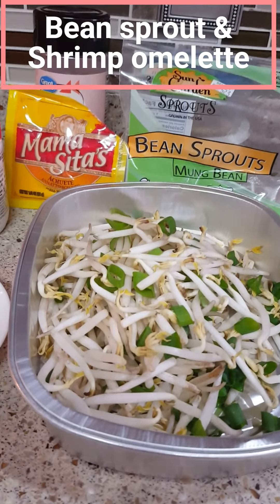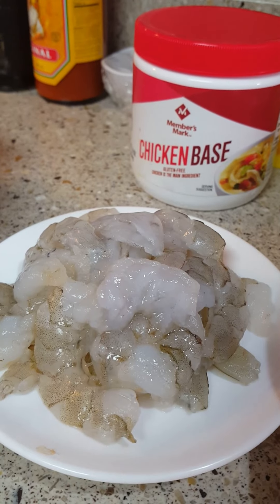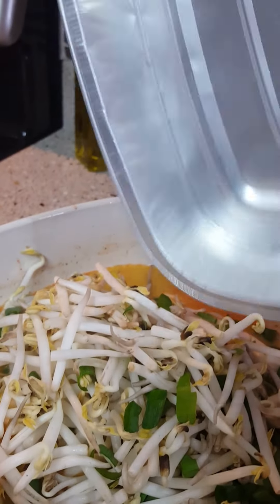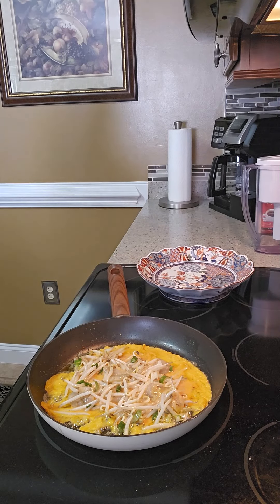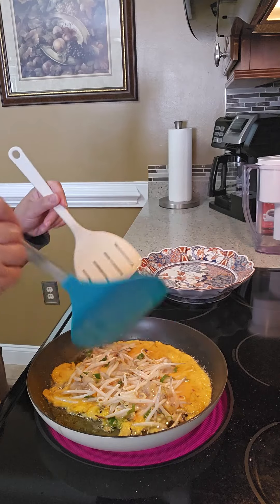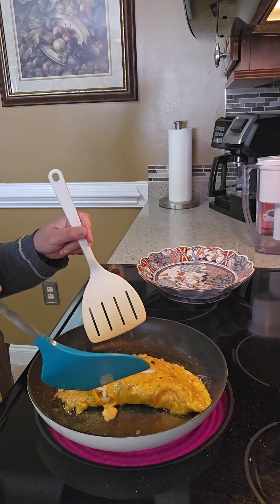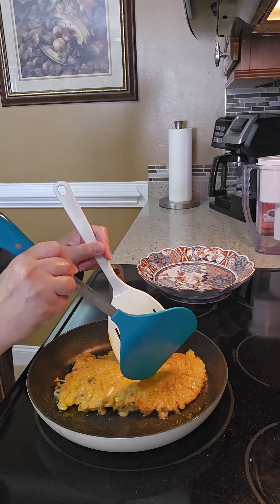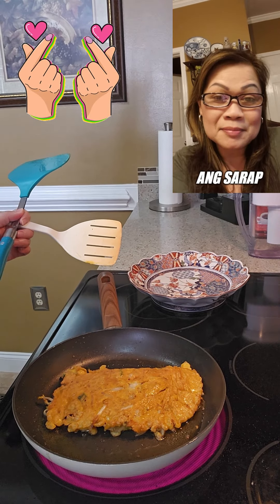Bean Sprouts & Shrimp Omelette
Try this easy and delicious recipe for Bean sprout and Shirmp omelette. Tastes great and shop you enjoy.